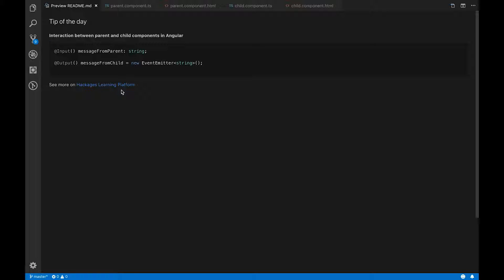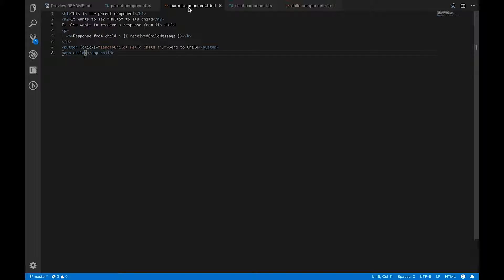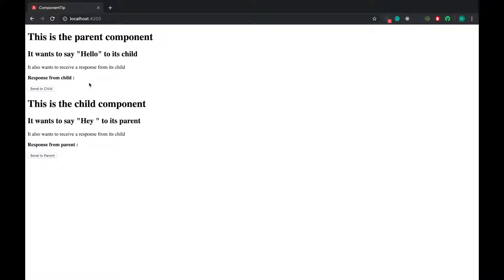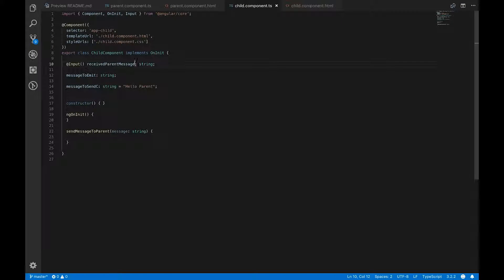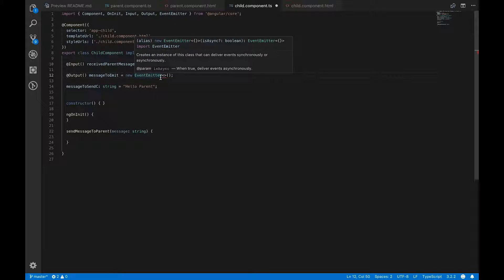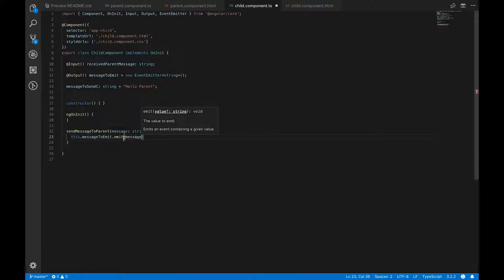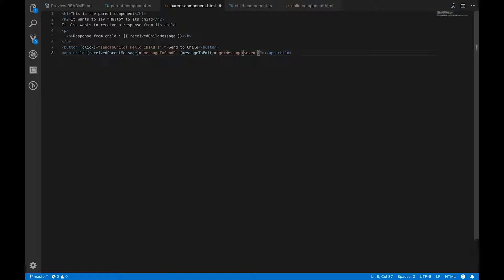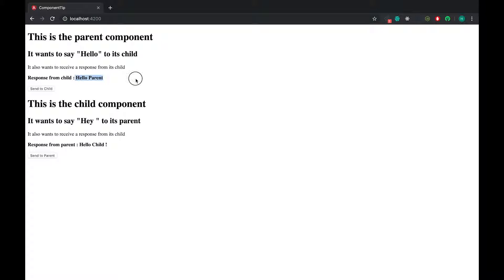Angular Tutorial: Interaction of components.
Angular is all about components that have to interact with one another. How can you change data of a component when using another one?

Hamza guides you through the process step-by-step in this tutorial - do not miss it!